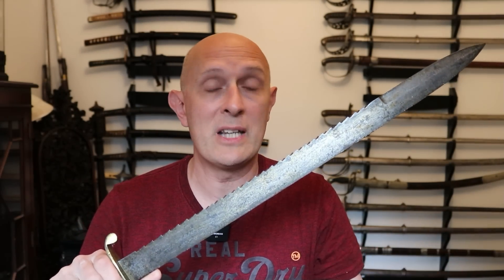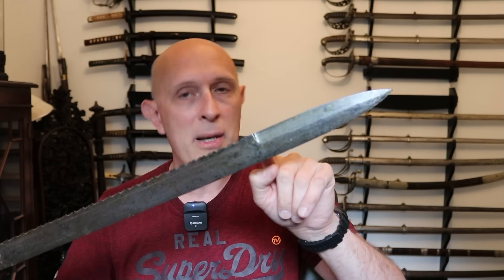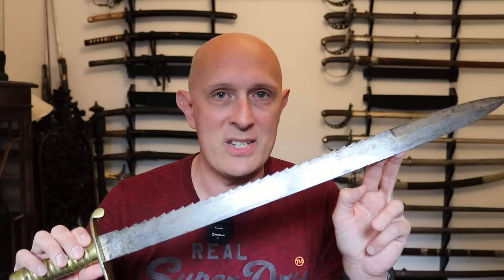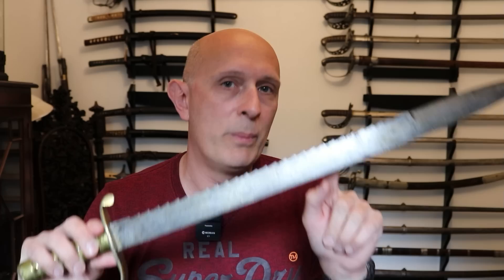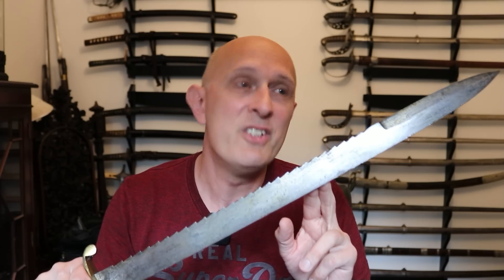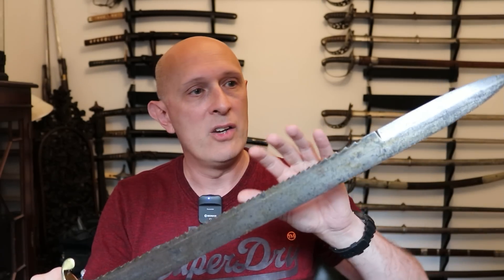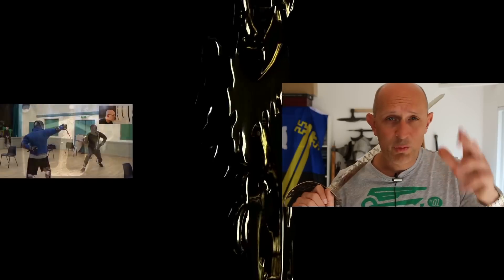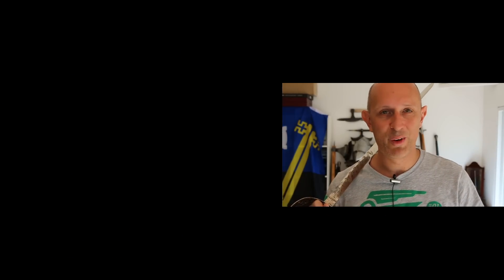Serrated Blades are LESS Dangerous as Weapons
In the last few weeks, with a very silly amendment to UK law being proposed, I have seen all sorts of people, including public servants and elected representatives in Parliament, making very ill-informed statements about serrated blades on knives. The fact is that serrations are added for specific tool functions. In most cases this makes them LESS effective weapons.
Who am I to have informed opinions? I have spent 30+ years studying historical weapons and warfare, I have fished and hunt, I have been an archaeologist carrying out experiments with period tools, and I have worked in Criminal Injuries Compensation for the Home Office (I was a Civil Servant for 15+ years). I have also consulted for police trainers on knife crime, and trained members of the Armed Forces and police.